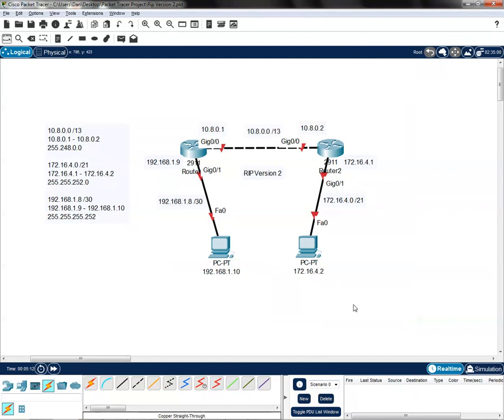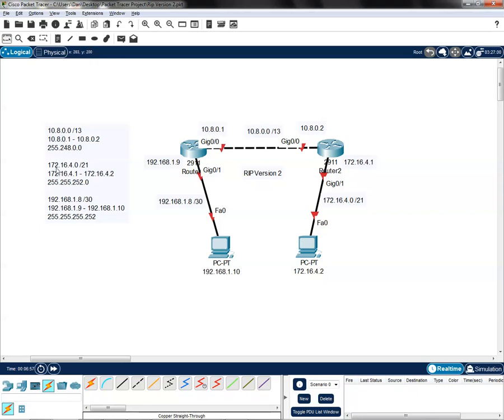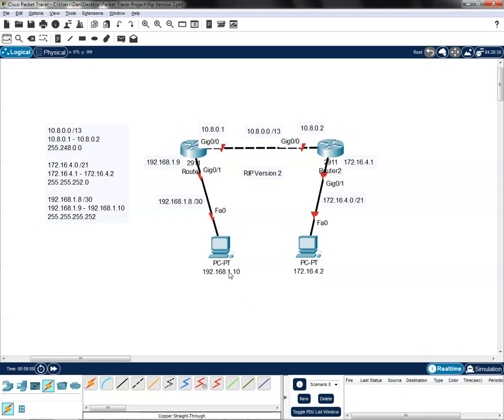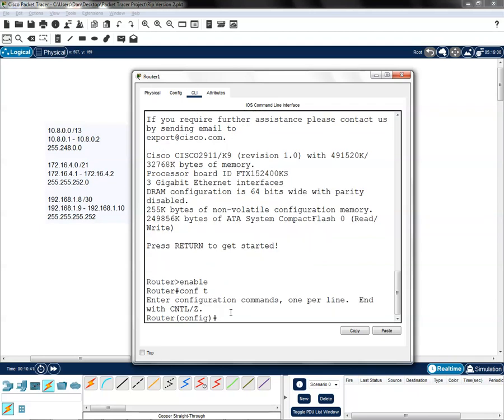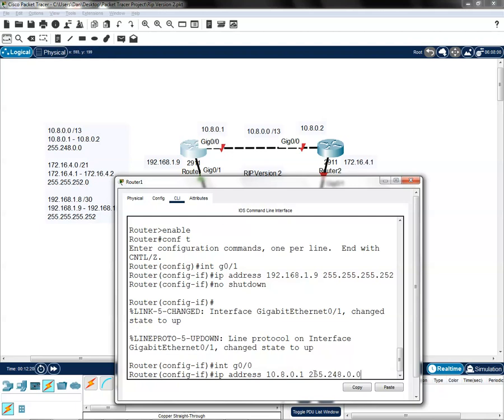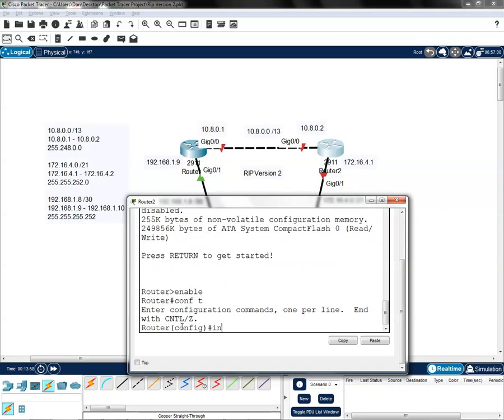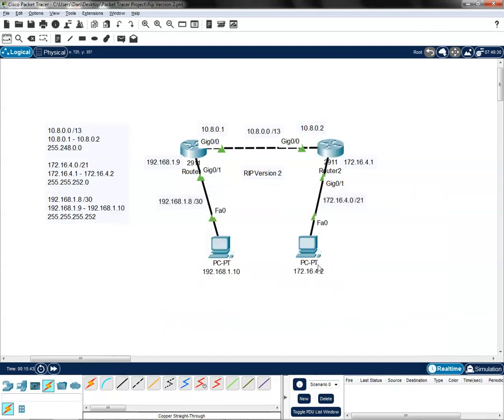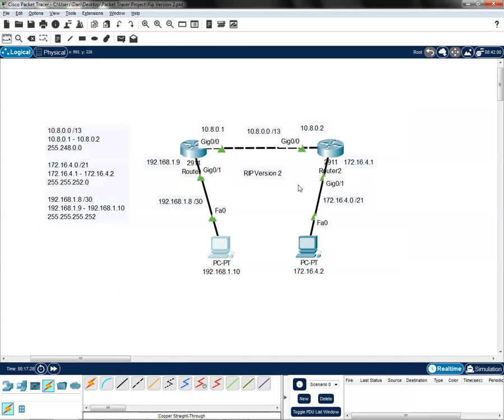Basic RIPv2 Routing Protocol in Cisco CCNA 2: Day 2 of Part 1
Basic RIPv2 Routing Protocol  - Part 1